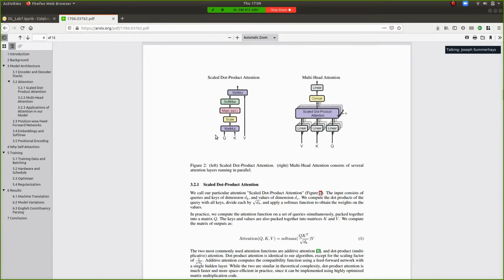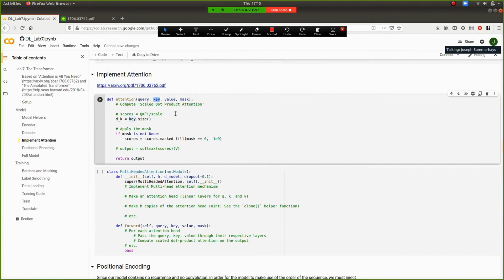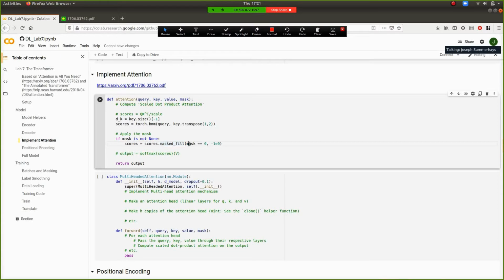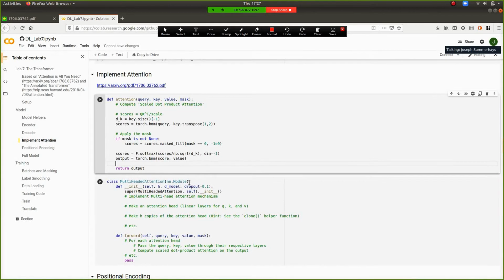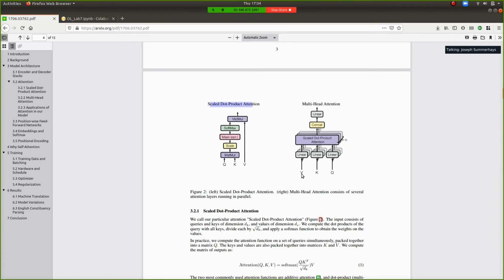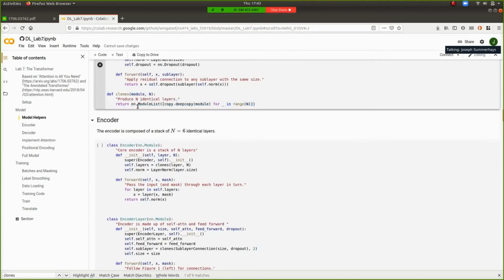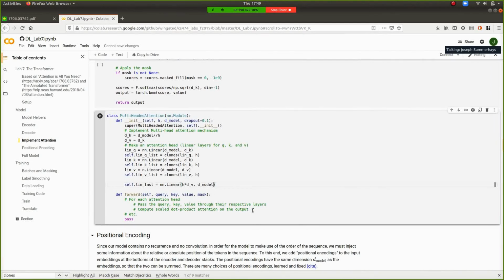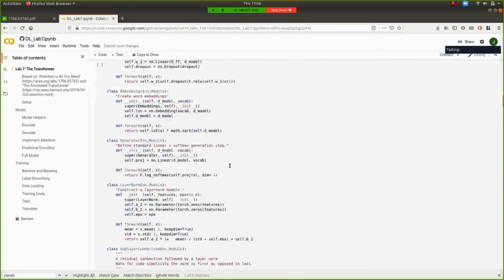BYU CS 474 Lab 7 Walkthough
How to implement scaled dot product attention and multi-head attention